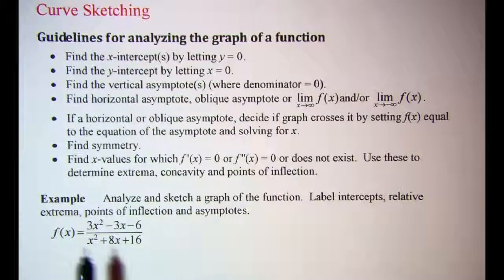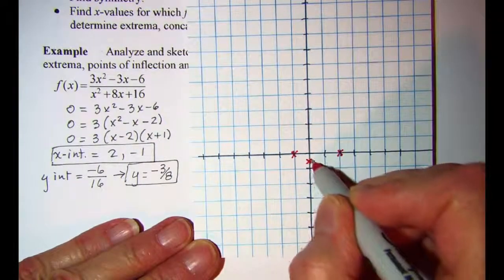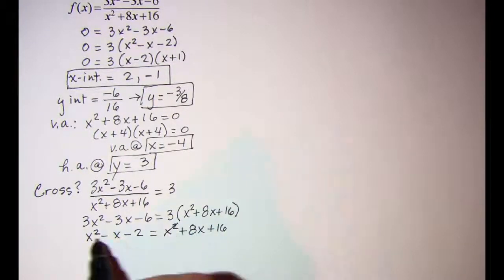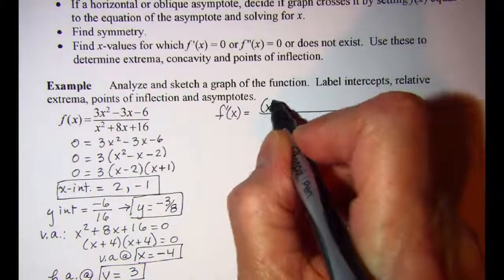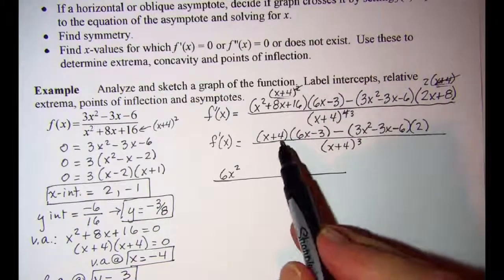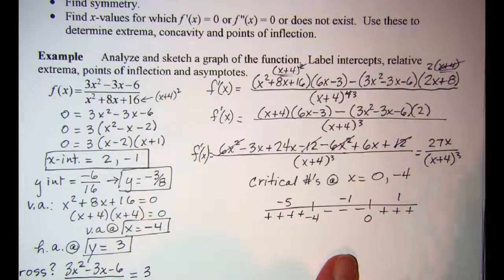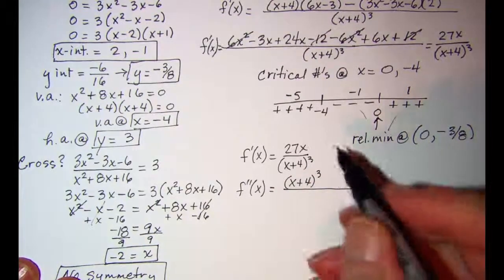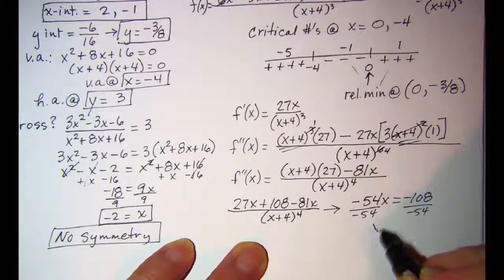Curve Sketching a Rational Function 3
An example in which the graph crosses the horizontal asymptote